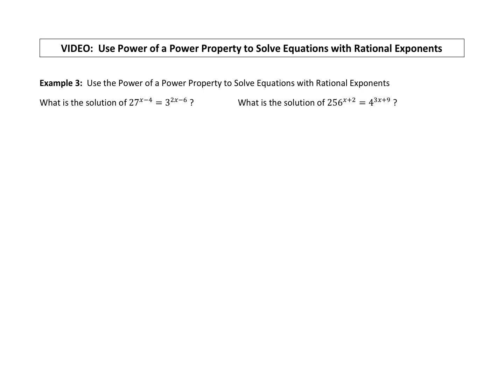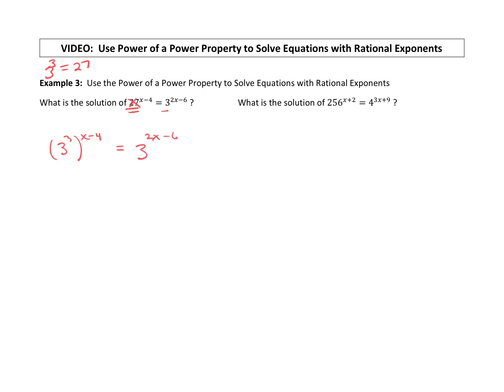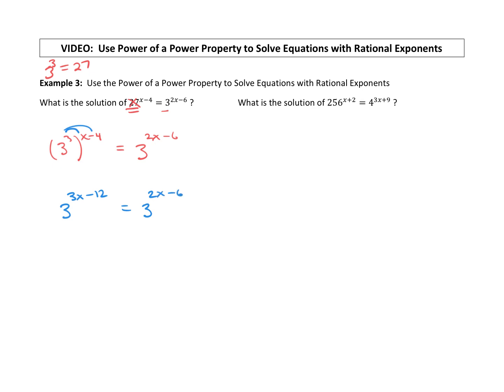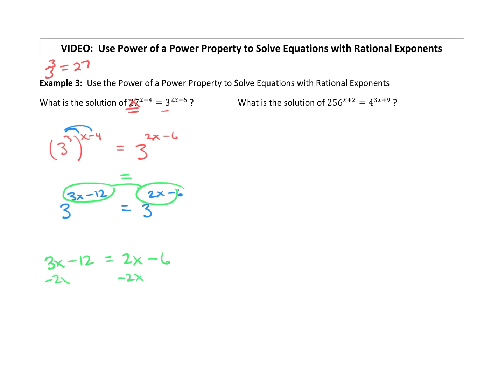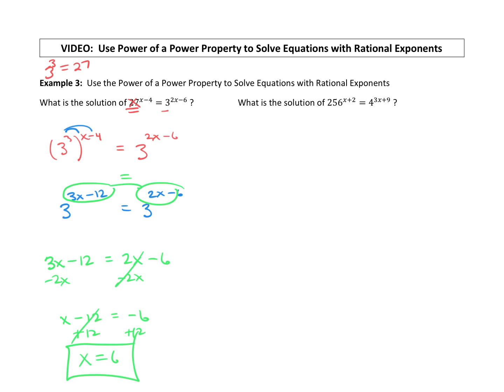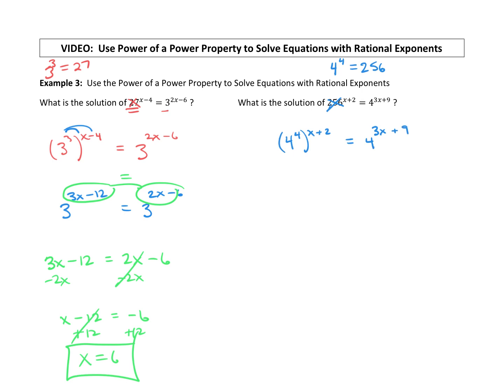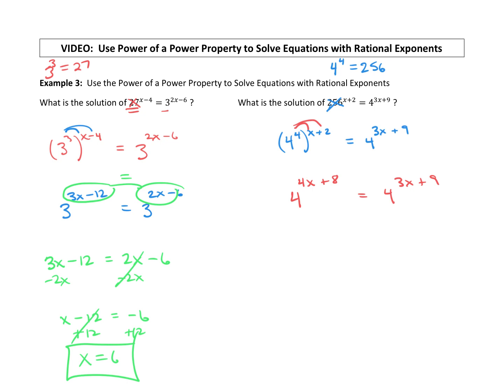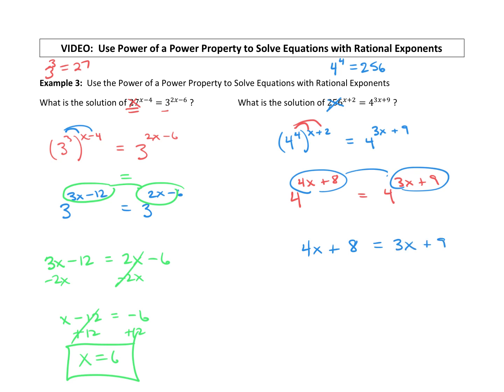Use Power of a Power Property to Solve Equations with Rational Exponents